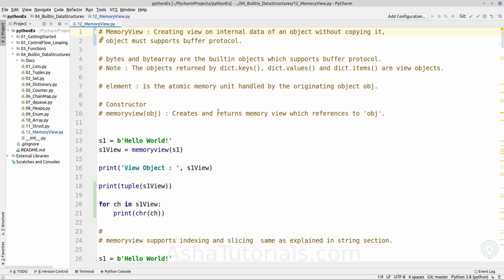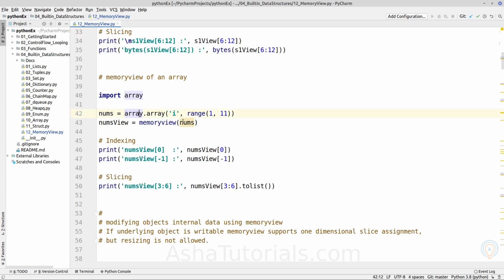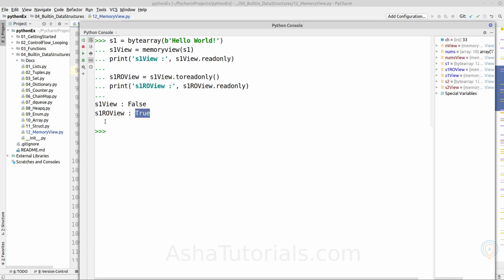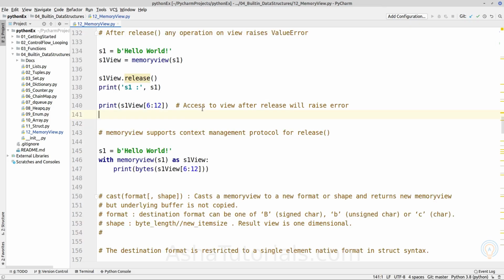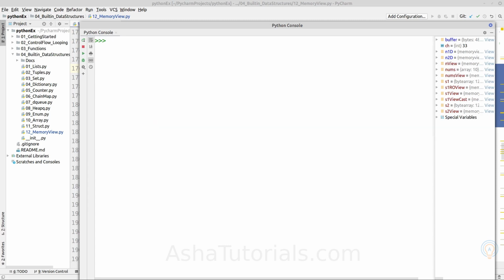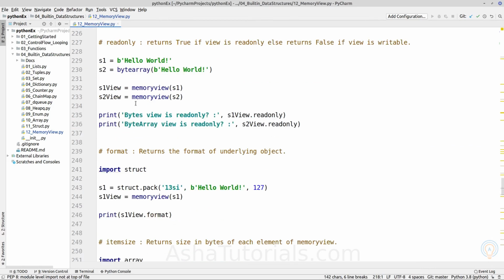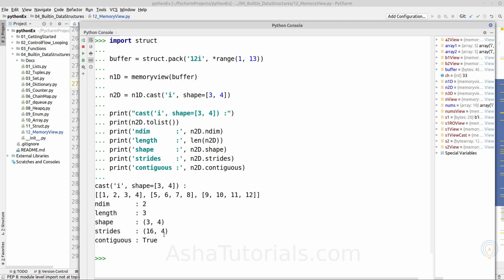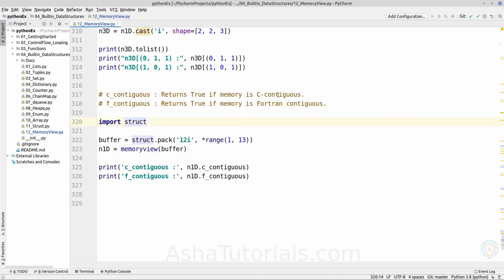Python MemoryView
Contents:
00:00  MemoryView
01:11  memoryview() constructor
01:37  Collecting elements in container
01:52  Iterating MemoryView
02:01  Indexing and Slicing MemoryView
02:33  MemoryView of Array
02:58  Modifying object using MemoryView
04:04  Functions of MemoryView
04:08  tolist()
04:25  toreadonly()
05:16  tobytes()
06:03  hex()
06:56  release()
07:40  Conntext Manager for MemoryView
08:07  cast(format[, shape])
11:52  attributes of MemoryView
11:54  obj
12:10  nbytes
12:58  readonly
13:17  format
13:41  itemsize
13:58  shape

14:16  strides
14:30  ndim

16:02 contiguous
16:07  Accessing elements of n dimensional view
17:42  c_contiguous
17:50  f_contiguous